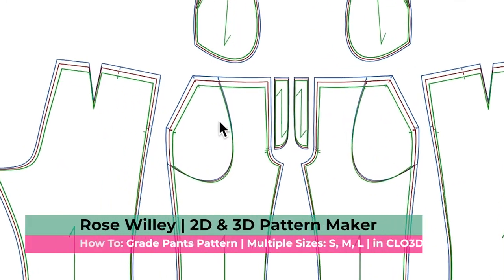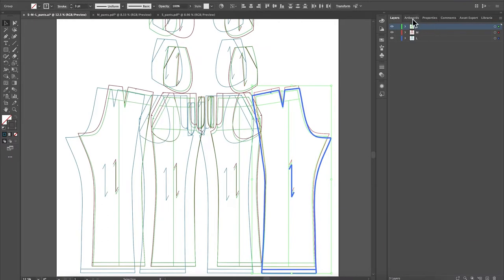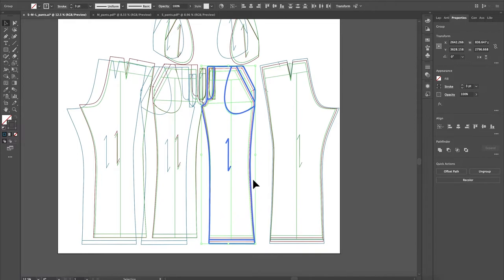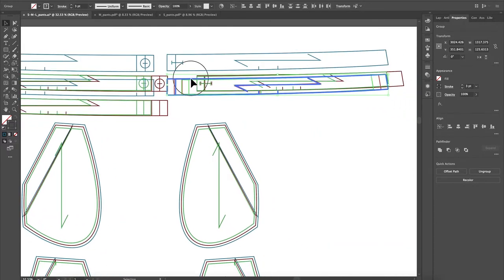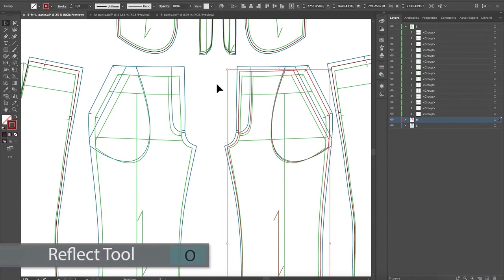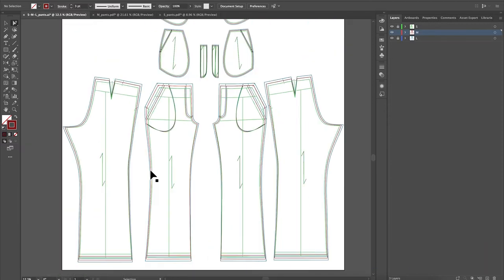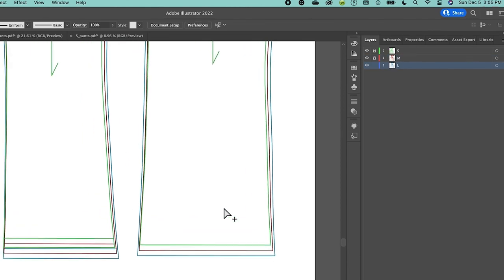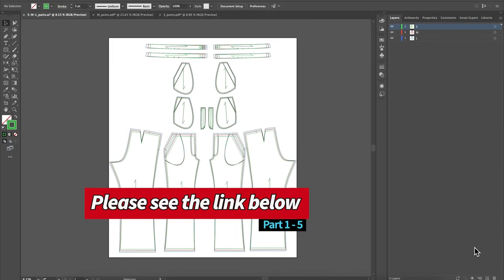Grading Pant Patterns in CLO 3D and Adobe illustrator CC (Part:6)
Part 6: How to Grade Pants Pattern in CLO3D using auto-grading function. We will the patterns into multiple sizes from small, medium to large. Then bring the graded pants pattern to Adobe Illustrator to apply the stroke color as well as remove unnecessary lines to give a professional look.

📕Chapters:
00:00 How to Grade Pants Pattern CLO3D | Ai
00:41 How to Grade Pants Pattern Multiple Sizes

💻 Computers for CLO3D/Adobe Creative Cloud:
Laptops for CLO3D and Adobe Creative Cloud:

Fabrics:
100% Cotton | Holiday, Winter and Christmas Fabric